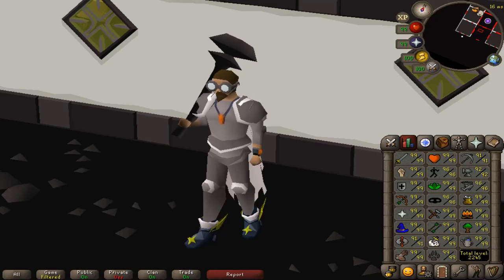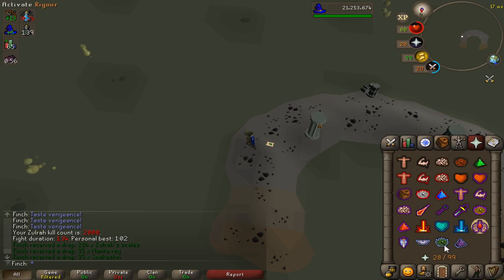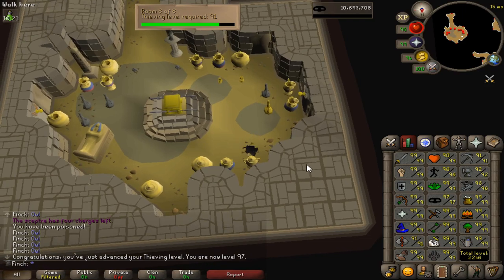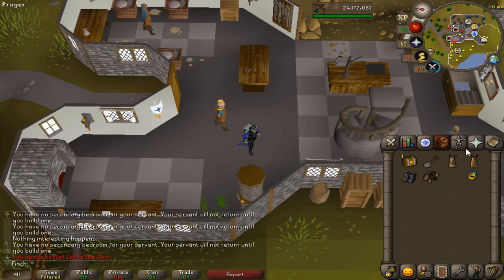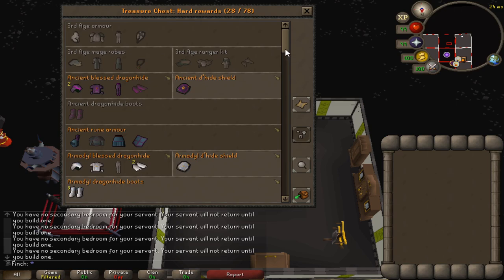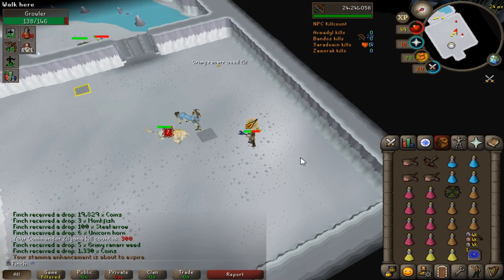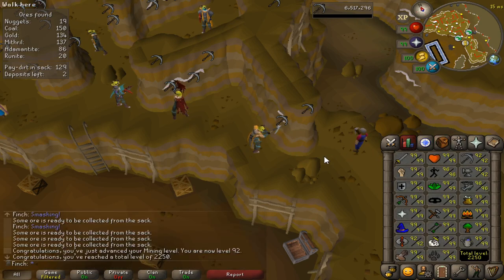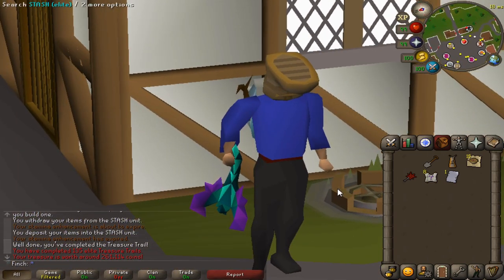OSRS | Ironman Progress Video 87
It's a case of deja vu this episode as I head back to God Wars in search of the elusive Armadyl Helm...

Thanks to CrimsonGFX (@CimsonGFX) for the channel art and OSRSBeatz for the outro music!